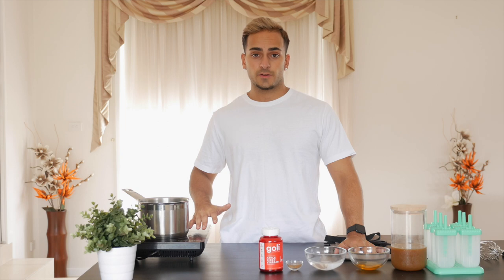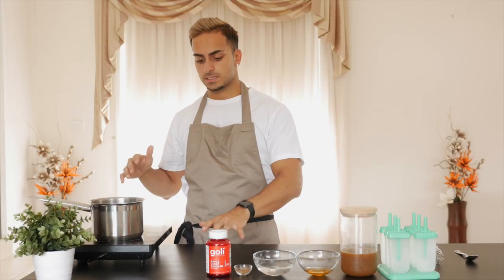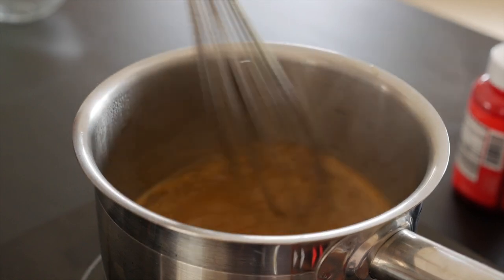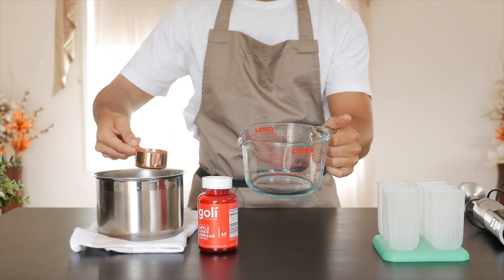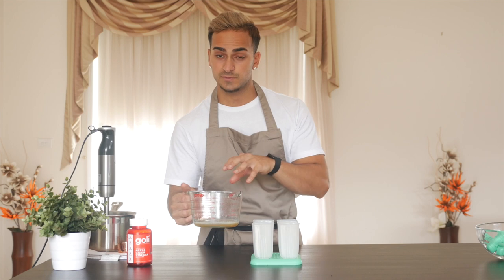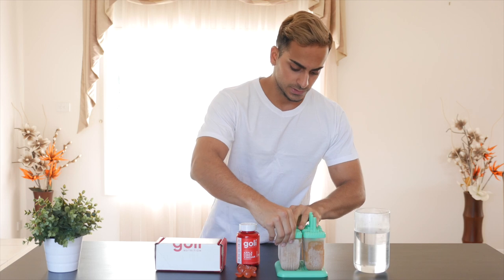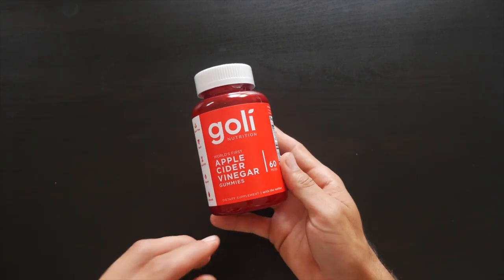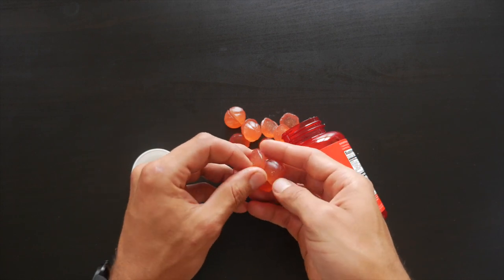Goli Nutrition Icy Pops | Joeysultana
Hey guys hope your all well, welcome back to another video. Here I have done a cool recipe on these amazing Goli gummies from Goli nutrition. They sent me over these gummies out to me to try out and they are surprisingly delicious and amazing in flavour and digestion. I thought to myself why not create them into icy pops for the summer season to come. These are super fresh and just a great healthy alternative for your ice-cream treat.

They are the worlds first apple cider vinegar gummies and have made a massive statement to where they stand.

In todays recipe I have gone that extra step of transforming these goli gummies into a summer crisp apple icy pop using organic fresh ingredients, like fresh apples, honey for some sweetness and a bit of cinnamon for that sweet spiced note. So in this recipe I made 6 moulds which makes about 470ml of the liquid. You can make a lot more batches and freeze them for a while they can last for a month, but I don't think they will last that long anyways hahaha.

 I would just like too say thank you to Goli gummy for sending me over these amazing gummies, if you want to see more information, prices and products they deliver than check them out on there website at Goligummy.com or there social media @goligummy at instagram/Twitter/Facebook.
So the full recipe is up in the video and written down below .

Goli Icy Pops

Category: Treat/Beverage
Difficulty: Easy
Prep time: 10 min

Ingredients:

6 large apples
- 3 Granny smith
- 3 Pink lady
4 tsp honey
1/2 tsp cinnamon
1/2 cup water
12 goli gummies

Method:

1. Pour apple juice, water, honey and cinnamon in a pot and simmer for 2 mins. Never boil the liquid, let the flavours infuse for 5 min.

2. Pour 1/3 cup of the liquid in a microwave safe bowl followed by 2 Goli gummies for each serve. Microwave for 1 min and using an immersion blender blitz until the Goli gummy is fully dissolved. Pour into your icy pop moulds and repeat the process for all 6 moulds.

3. Freeze for 6 hours or overnight.
Remove from the moulds and enjoy these delicious apple crisp icy pops.